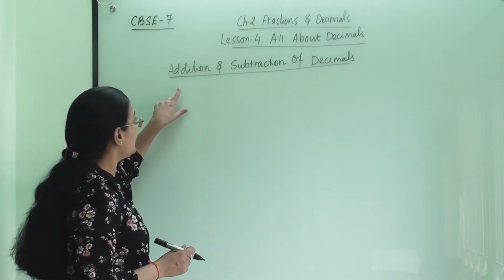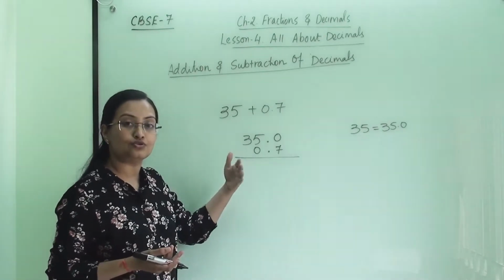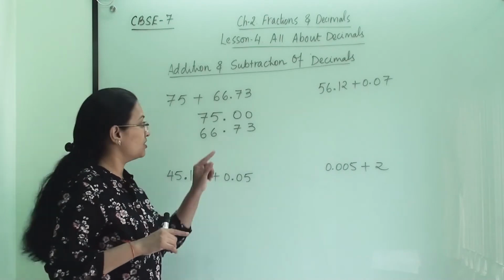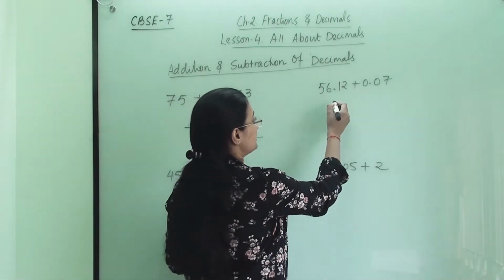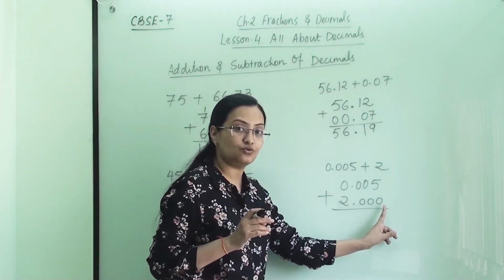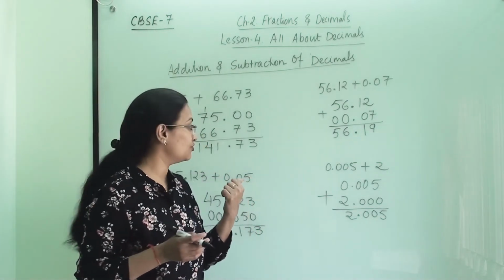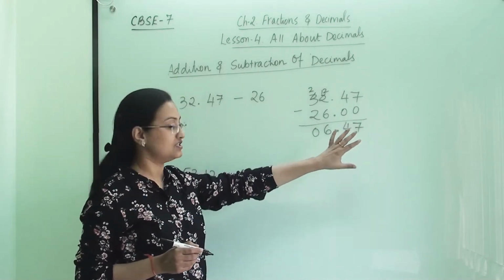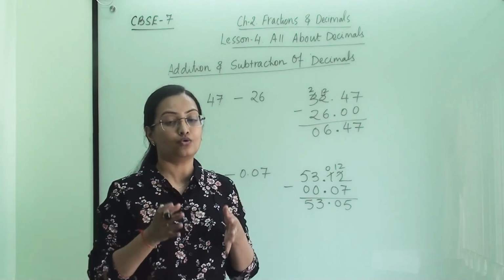CBSE Std-7 Math Ch-2 Addition & Subtraction of Decimals || Fractions & Decimals || Lesson-3